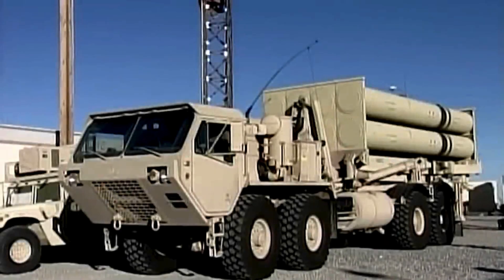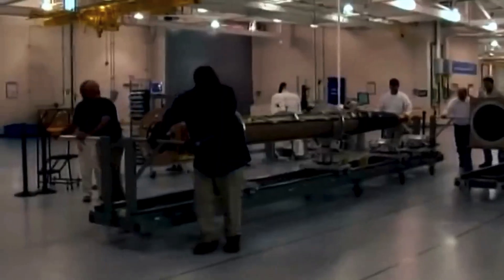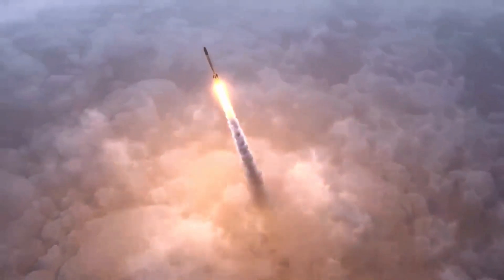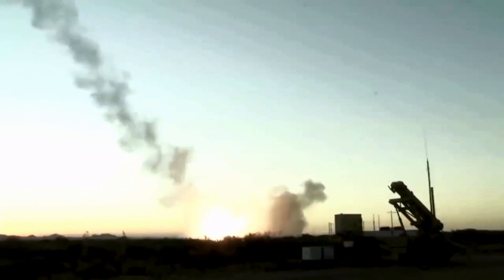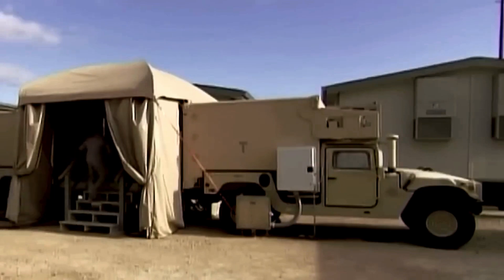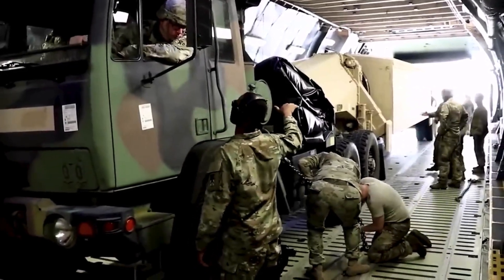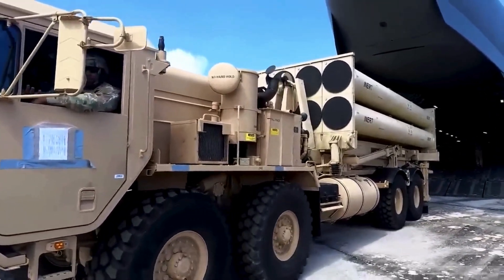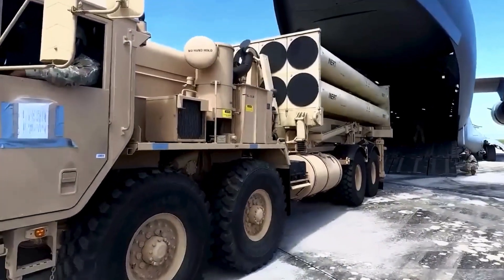U.S THAAD Missile System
Terminal High Altitude Area Defense (THAAD), formerly Theater High Altitude Area Defense, is an American anti-ballistic missile defense system designed to shoot down short, medium, and intermediate-range ballistic missiles in their terminal phase (descent or reentry) by intercepting with a hit-to-kill approach. THAAD was developed after the experience of Iraq's Scud missile attacks during the Gulf War in 1991. The THAAD interceptor carries no warhead, instead relying on its kinetic energy of impact to destroy the incoming missile.

Originally a United States Army program, THAAD has come under the umbrella of the Missile Defense Agency. The Navy has a similar program, the sea-based Aegis Ballistic Missile Defense System, which also has a land component ("Aegis Ashore"). THAAD was originally scheduled for deployment in 2012, but initial deployment took place in May 2008. THAAD has been deployed in the United Arab Emirates, Israel, Romania, and South Korea.

On 17 January 2022, THAAD made its first operational interception, of an incoming hostile medium-range ballistic missile in the UAE.